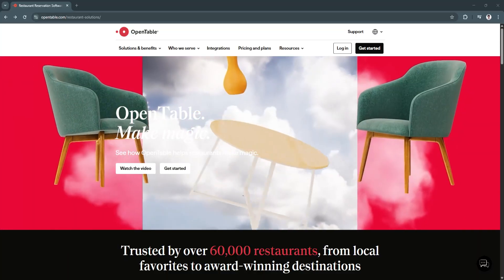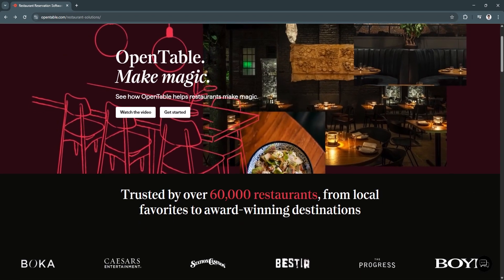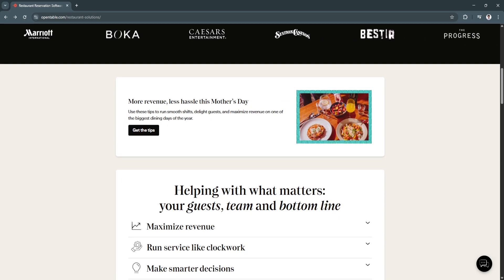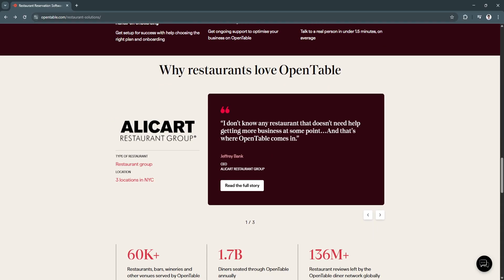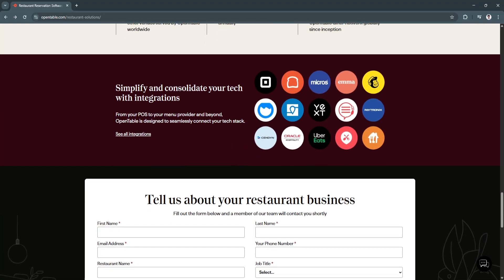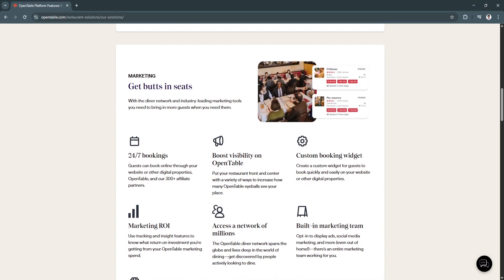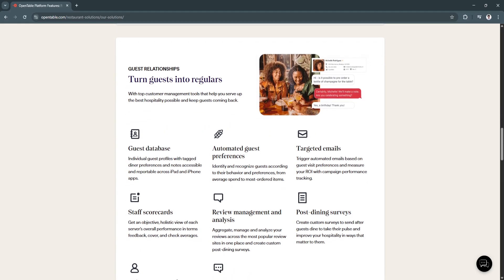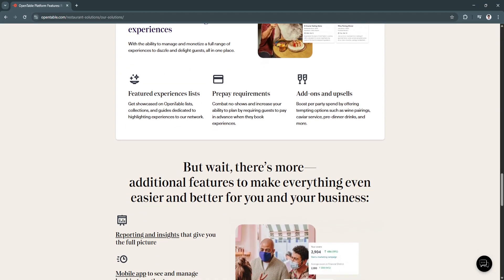OpenTable Tutorial 2026 | Simplify Restaurant Bookings & Guest Management